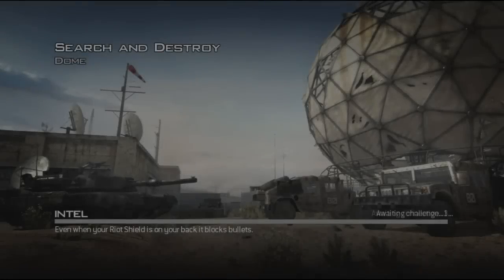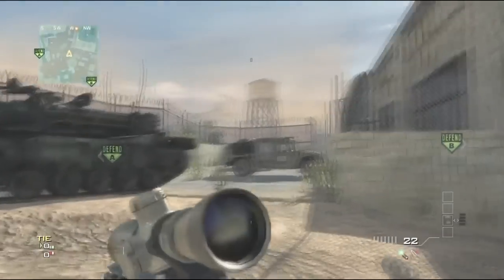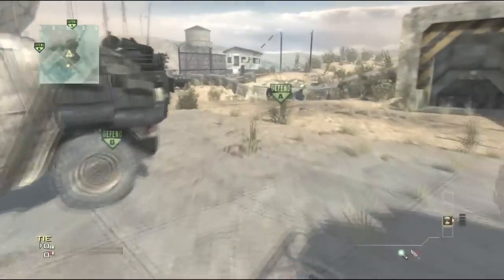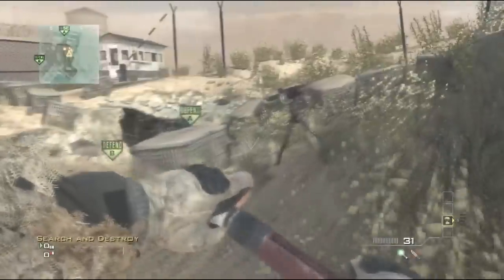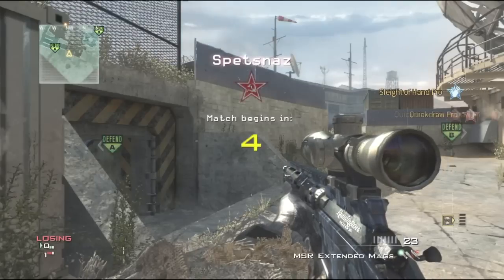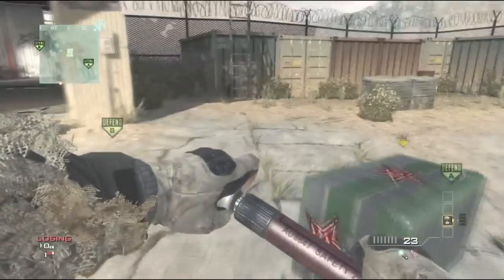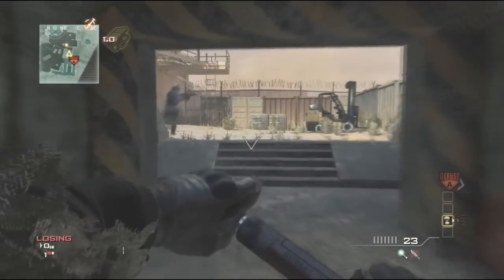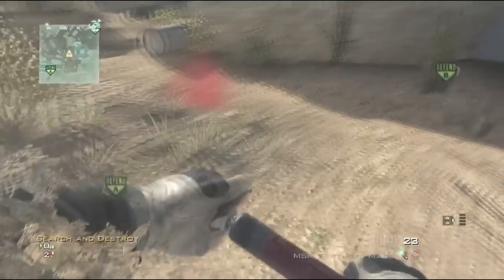MW3 *NEW* Unlimited Care Package Glitch (Online)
Its A new Glitch and i am back guys and this glitch is good but i would not just play online to do this glitch